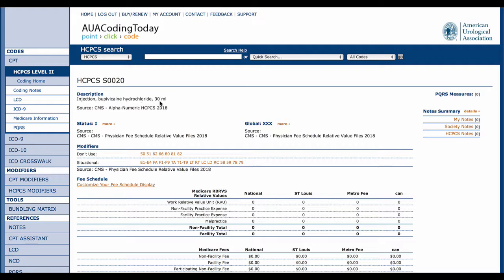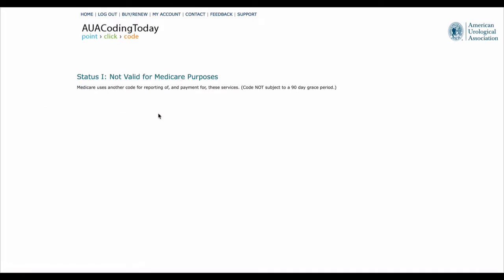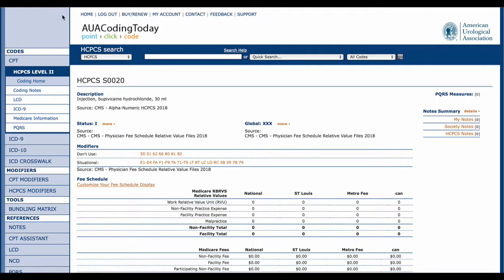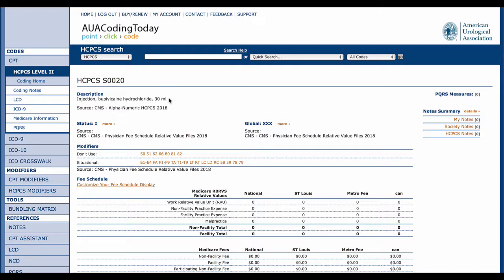Coding for Marcaine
Mark Painter answers a question about coding for Marcaine. To learn more about AUA CodingToday click below!